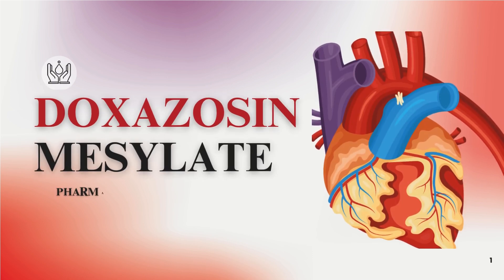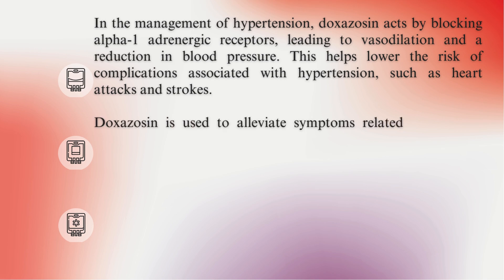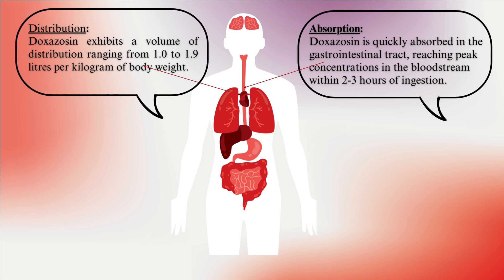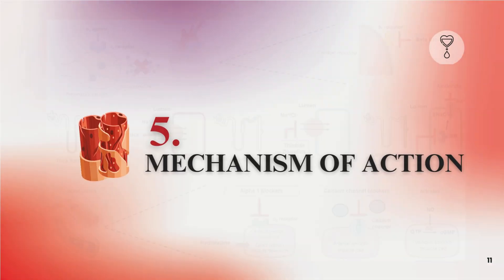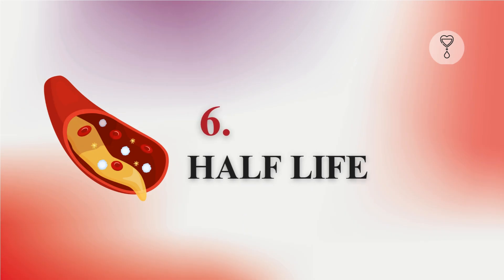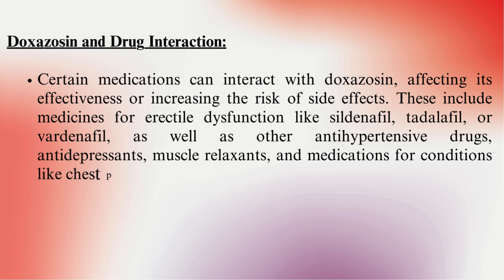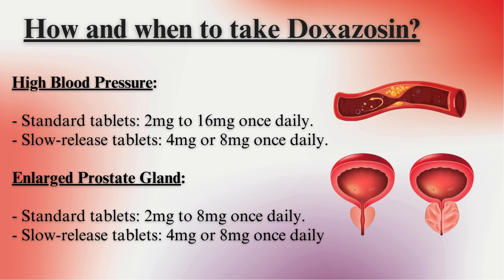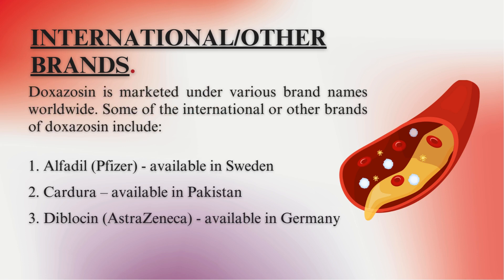Wonders of Doxazosin against benign prostatic hyperplasia (BPH)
Doxazosin is a medication primarily used to treat hypertension (high blood pressure) and benign prostatic hyperplasia (BPH), a condition characterized by an enlarged prostate gland.
Before the discovery of hypertensive drugs, treatments for hypertension were limited, focusing primarily on lifestyle modifications such as dietary changes, weight management, exercise, stress reduction, and avoiding alcohol and tobacco. However, these approaches were not always effective, particularly for those with severe or resistant hypertension. Doxazosin, an alpha-1 adrenergic blocker, was synthesized by Pfizer Pharmaceuticals in the late 1960s with the aim of blocking adrenaline's effects on smooth muscle tissue, including blood vessels and the prostate gland. Introduced in the 1980s as an antihypertensive medication, doxazosin demonstrated efficacy and safety through clinical trials. Despite early optimism, the ALLHAT study in the early 2000s found it less effective than a diuretic and associated with increased cardiovascular risks. Nonetheless, Pfizer's marketing efforts sustained its popularity. Patented in 1977 and widely used since 1988, doxazosin remains a common treatment for hypertension and benign prostatic hyperplasia, supported by ongoing research into its potential health benefits.
Indications:
Doxazosin, a medication belonging to the class of alpha-1 adrenergic blockers, is primarily indicated for the treatment of hypertension (high blood pressure) and benign prostatic hyperplasia (BPH). In the management of hypertension, doxazosin acts by blocking alpha-1 adrenergic receptors, leading to vasodilation and a reduction in blood pressure. This helps lower the risk of complications associated with hypertension, such as heart attacks and strokes. Additionally, doxazosin is used to alleviate symptoms related to BPH by relaxing smooth muscle in the prostate and bladder neck, thereby improving urinary flow and relieving symptoms like urinary hesitancy and urgency. Apart from its primary indications, doxazosin may also be employed off-label for conditions such as Raynaud's disease and neurogenic bladder dysfunction, where its ability to dilate blood vessels and relax smooth muscle proves beneficial. However, the use of doxazosin should always be guided by a healthcare professional, considering individual patient factors and response to treatment.
Absorption: Doxazosin is quickly absorbed in the gastrointestinal tract, reaching peak concentrations in the bloodstream within 2-3 hours of ingestion. Its bioavailability ranges between 60% and 70%. Interestingly, the consumption of food alongside doxazosin is not anticipated to have a notable impact on its effectiveness or absorption rate.
Volume of Distribution of Doxazosin: Doxazosin exhibits a volume of distribution ranging from 1.0 to 1.9 litres per kilogram of body weight. In studies involving pregnant rats and the administration of radiolabeled doxazosin, it was observed that the drug has the ability to cross the placental barrier.
Protein Binding: The plasma protein binding of doxazosin is approximately 98%. Additionally, it has been observed to bind to alpha-1 acid glycoprotein.
Metabolism: Hepatic metabolism of doxazosin leads to the formation of inactive metabolites through O-methylation of its quinazoline nucleus or hydroxylation of its benzodioxan portion. Enzymes such as CYP2C19, CYP2D6, CYP2C19, and CYP3A4 are involved in this process, with CYP3A4 being the primary metabolizing enzyme. While doxazosin itself is primarily responsible for its pharmacological effects, some active metabolites have been identified, although their pharmacokinetics remains poorly characterized.
Route of Elimination: In pharmacokinetic investigations involving a 1 mg IV radiolabeled dose and a 2 mg oral dose of doxazosin, approximately 63% of the administered drug was excreted in the faeces, while around 9% was eliminated via urine. Although traces of radiolabeled unchanged drug were detected in the urine, only about 5% of the administered drug was excreted as unchanged drug in the faeces
Doxazosin functions by selectively blocking alpha-1 receptors on vascular smooth muscle, particularly targeting the alpha-1a, alpha-1b, and alpha-1d subtypes. This inhibition leads to vasodilation and a reduction in peripheral vascular resistance, ultimately lowering blood pressure. Its specificity for alpha-1 receptors ensures minimal impact on heart rate.  Moreover, by antagonizing alpha-1 receptors, doxazosin induces relaxation of smooth muscle in the prostate gland and bladder neck, relieving symptoms associated with benign prostatic hyperplasia (BPH) such as urinary urgency and weak urinary stream. Recent studies suggest a potential association between doxazosin use and an increased risk of heart failure, possibly linked to its effect on hERG potassium channels.